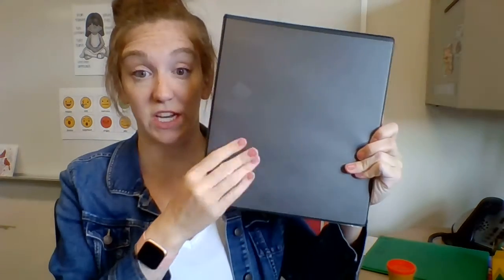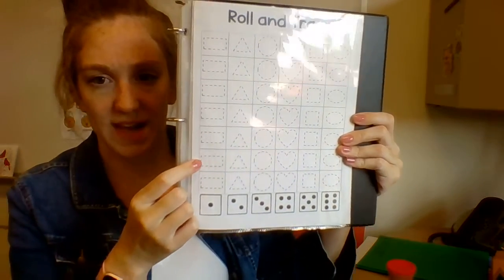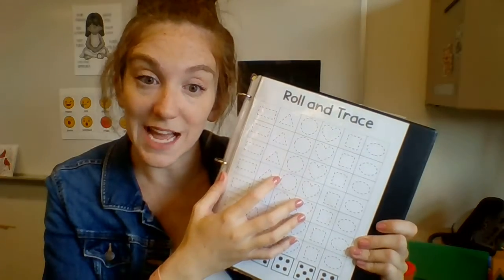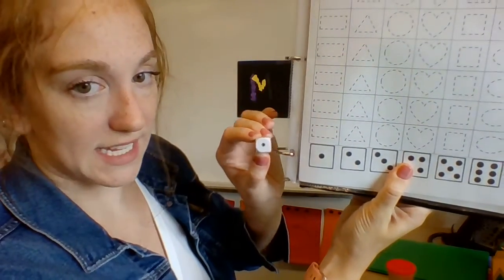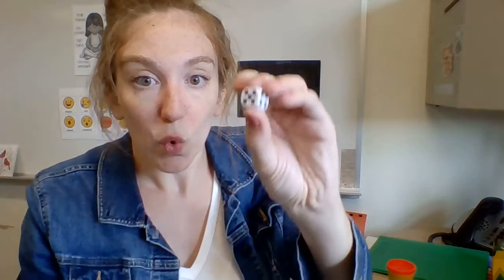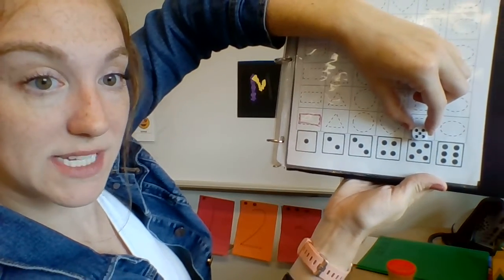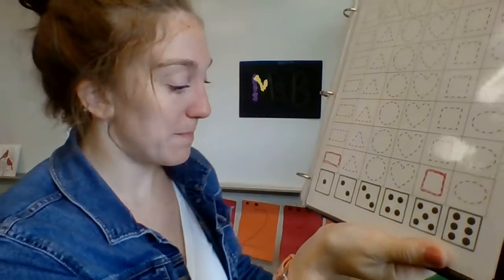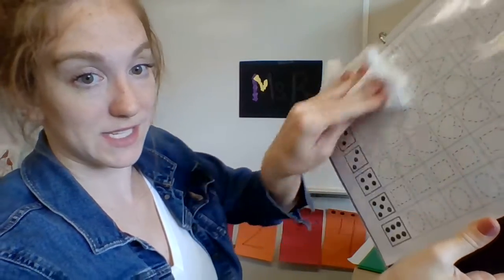Roll and trace